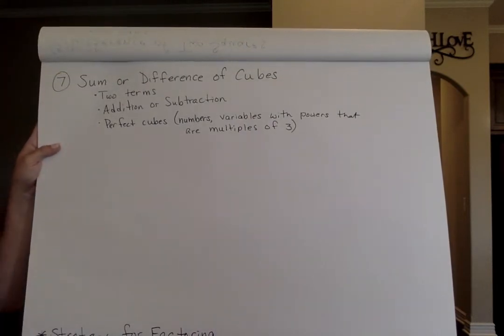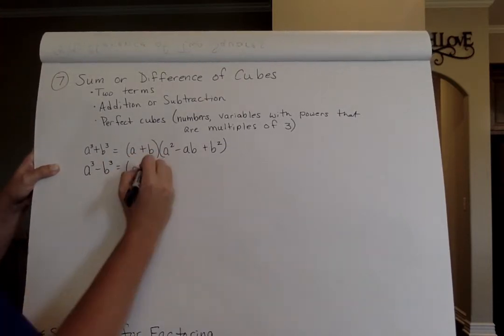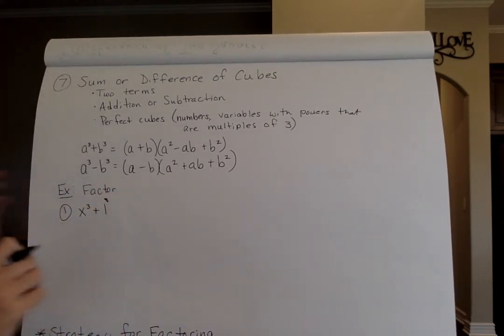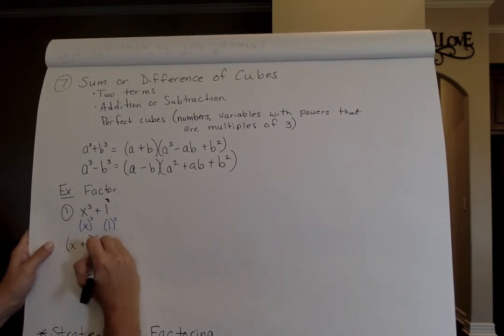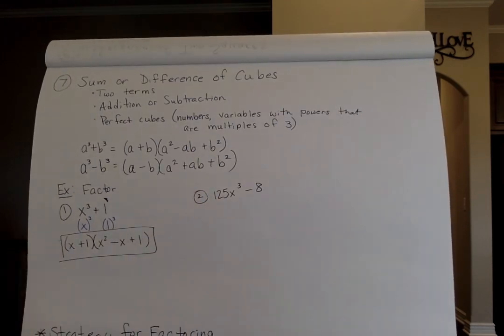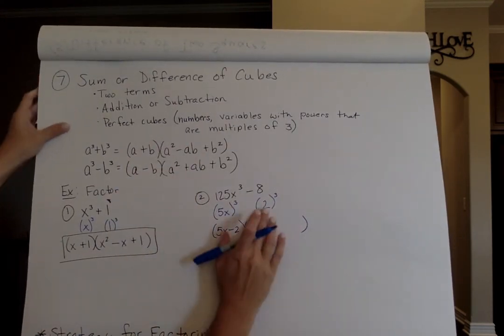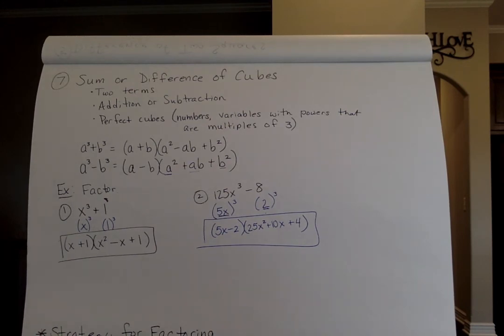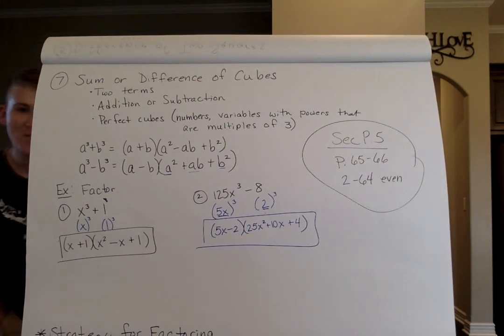Pre-Calc Sec P.5 Day 1 Part 4